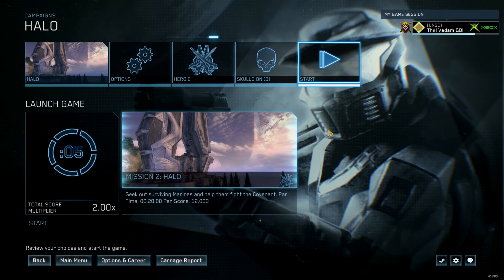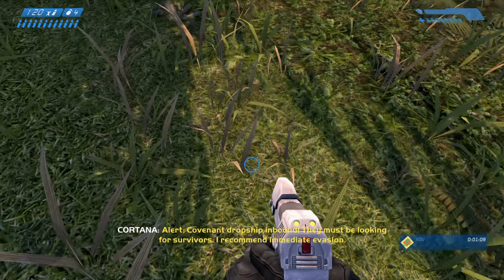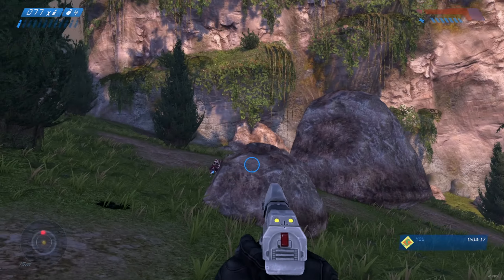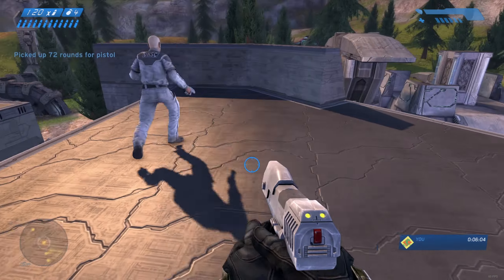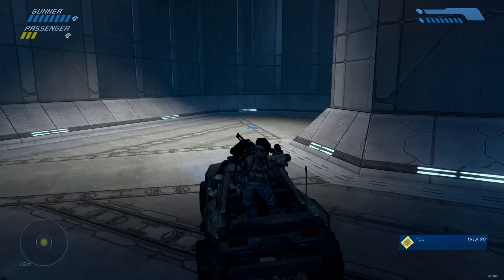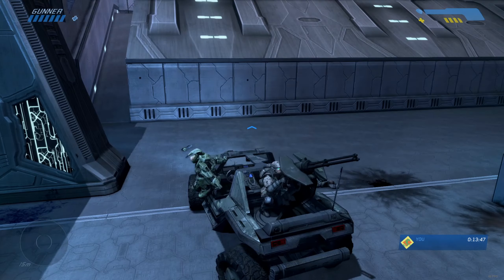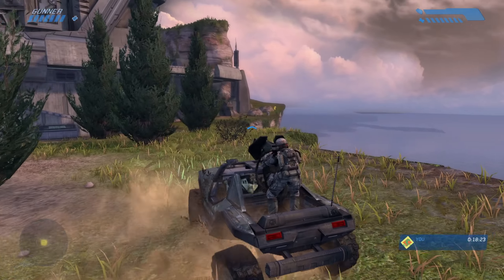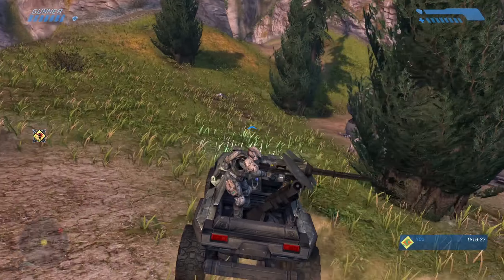Halo Combat Evolved: Pt 2 - Halo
Game: Halo Combat Evolved
Difficulty: Heroic
Modded game: No